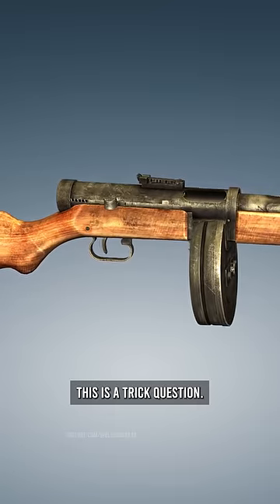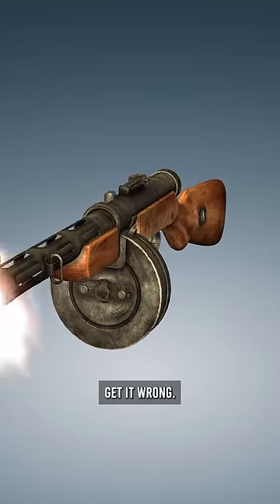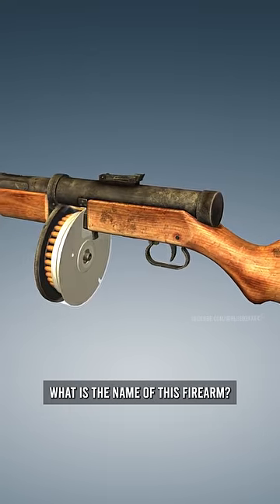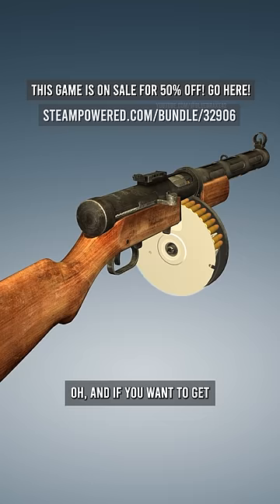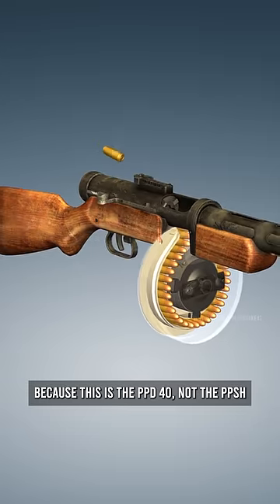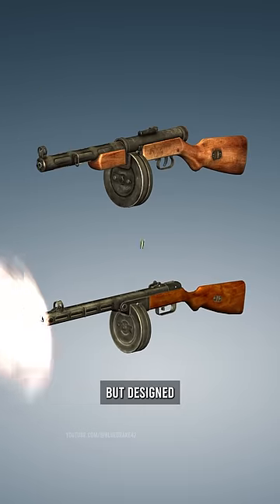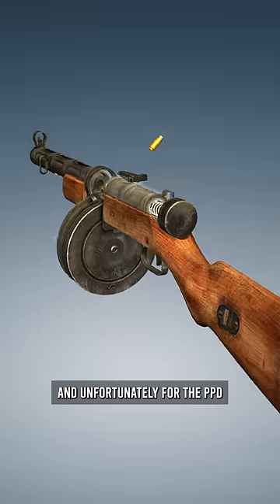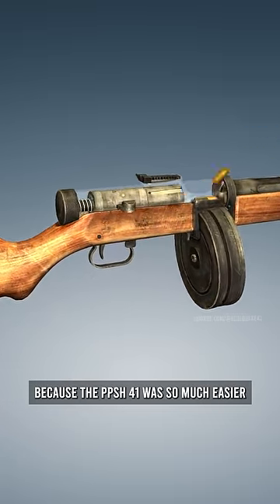50% of people get this question WRONG! 🤔